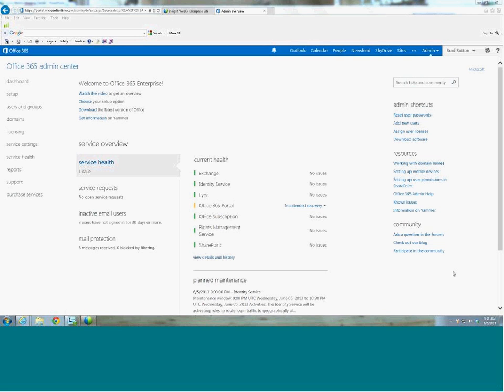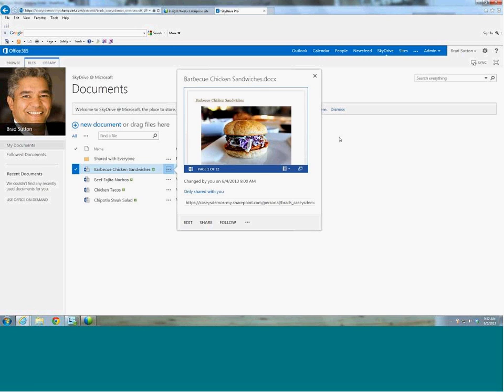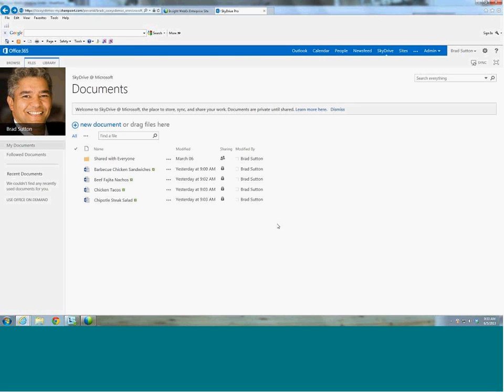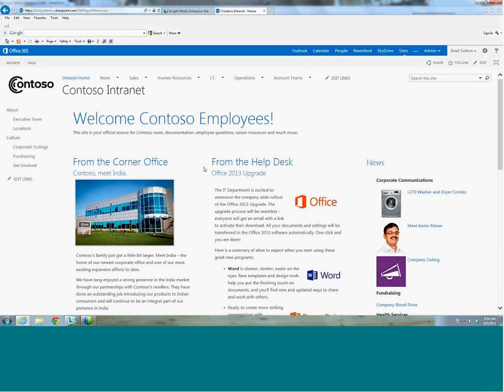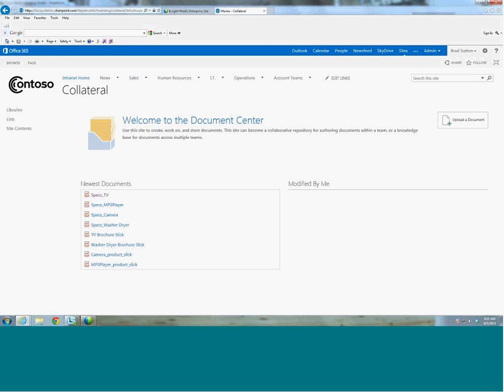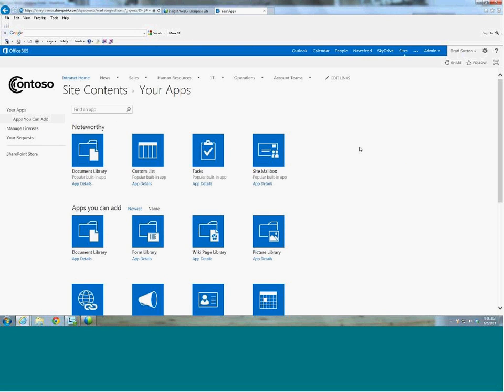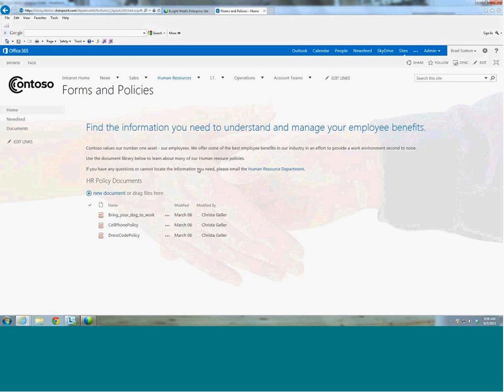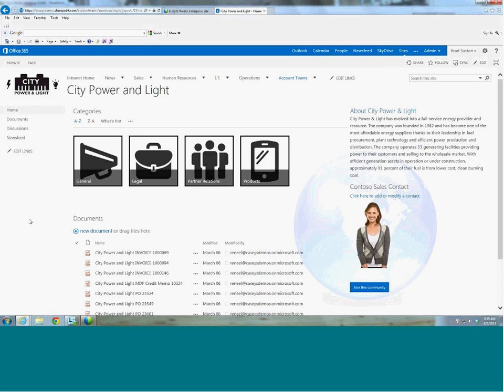Microsoft SharePoint Online Overview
Microsoft Office 365 Sharepoint Overview